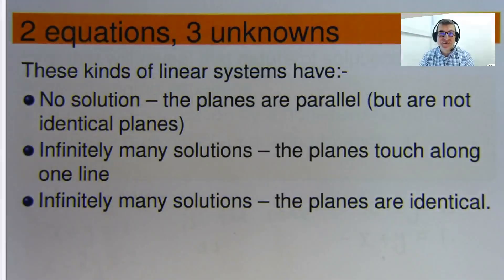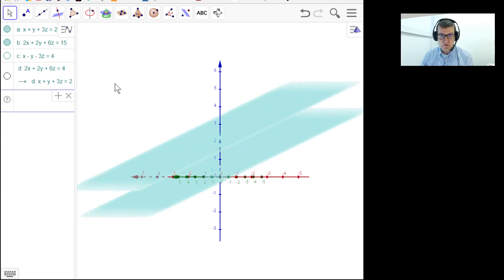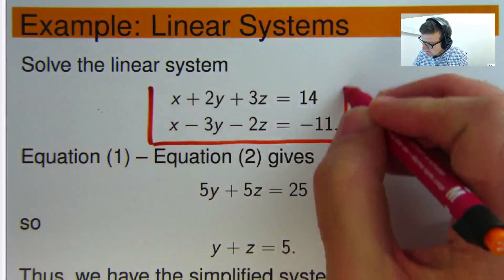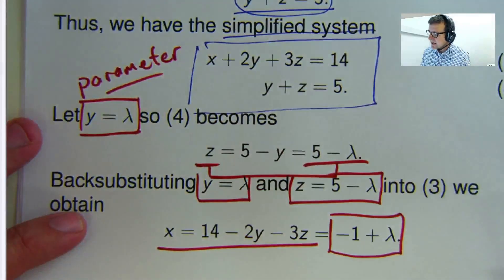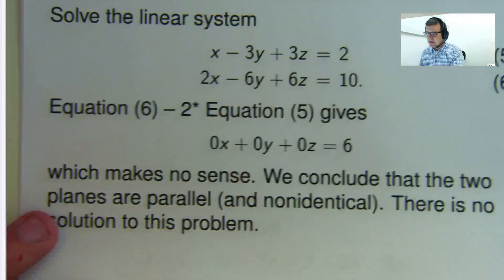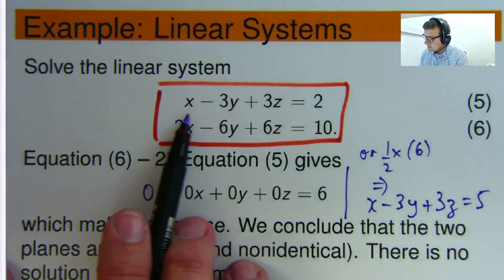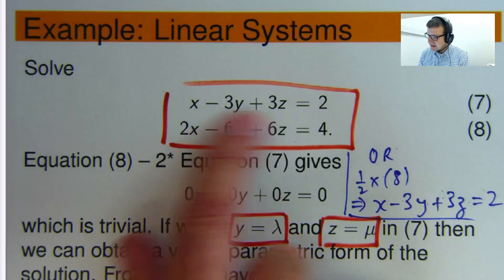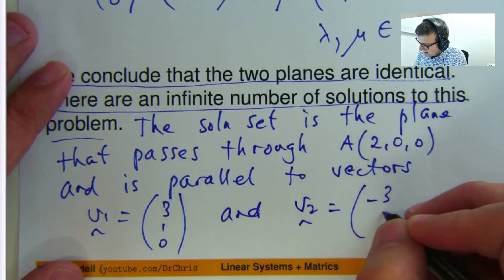Intro to Linear Systems: 2 Equations, 3 Unknowns - Dr Chris Tisdell Live Stream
A linear system is a mathematical model of a system based on the use of a linear operator. Linear systems typically exhibit features and properties that are much simpler than the nonlinear case